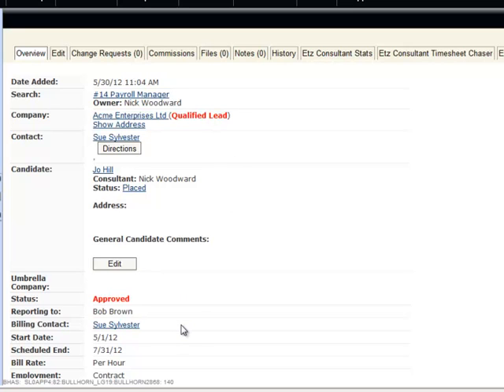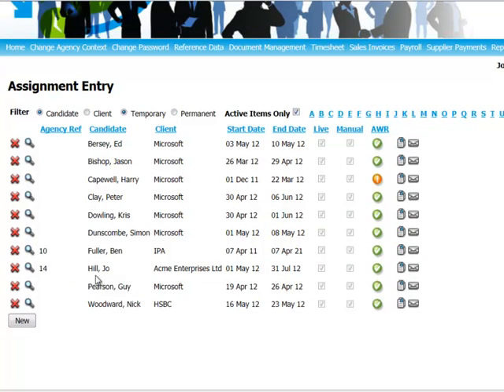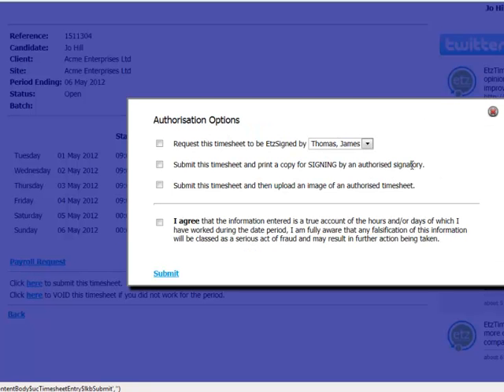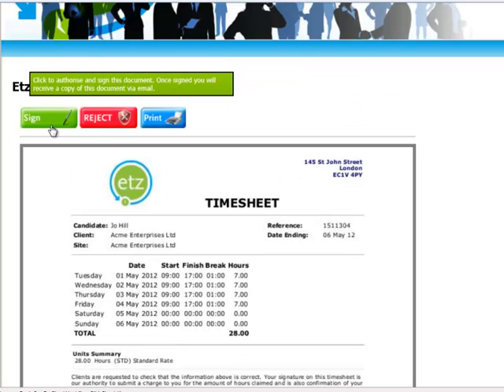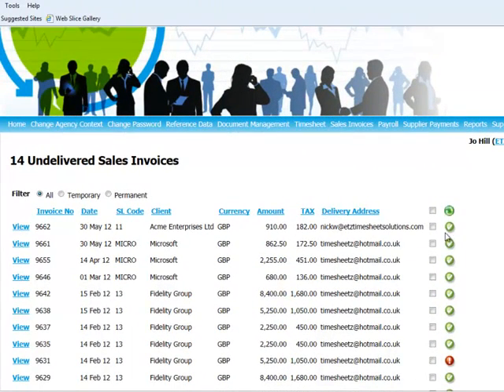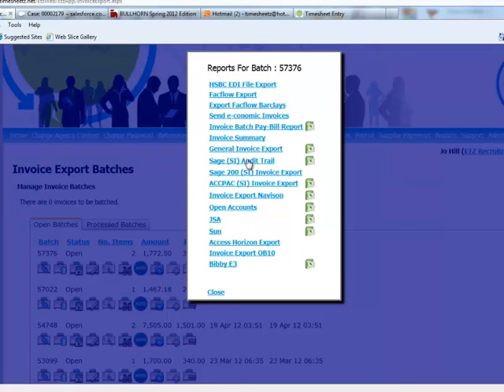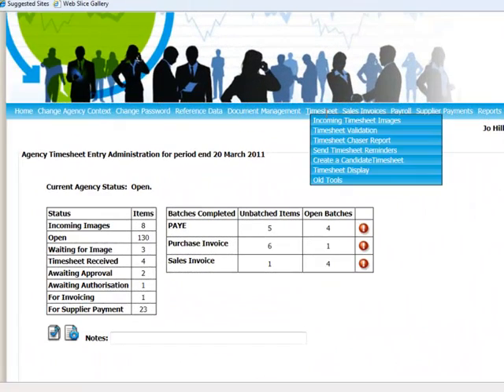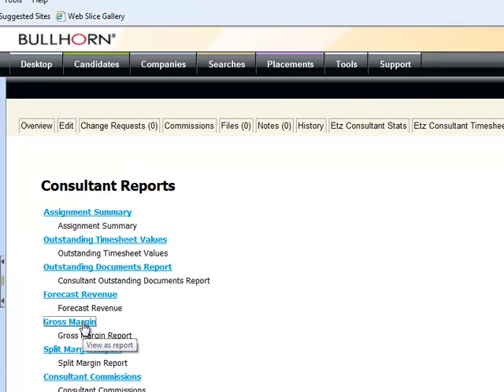Etz Bullhorn video